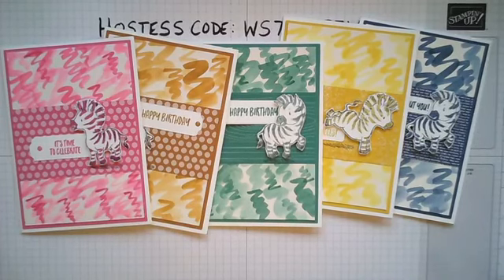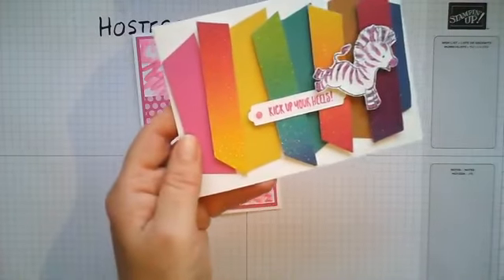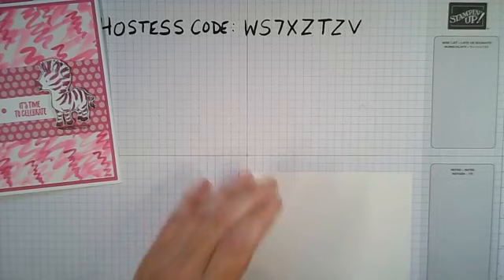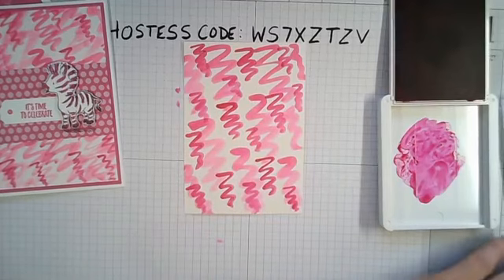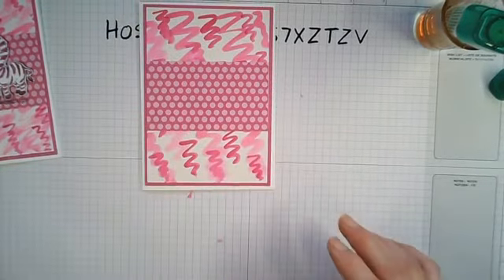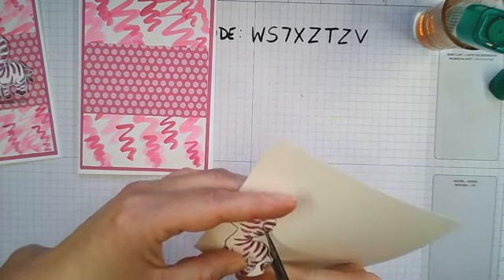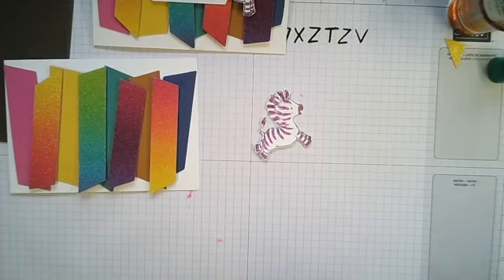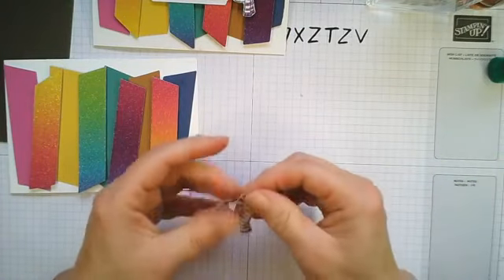Zany Zebras FB Live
A Replay of my FB Live showcasing the Zany Zebras from Stampin' Up! alongside the new In Colours from Stampin' Up!

If you see any products that you like then please consider shopping with me, thank you.

The content of this  YouTube video, blog, website, or other internet medium is the sole responsibility of Sarah Hardy as an Independent Stampin' Up!® Demonstrator and the use of and content of classes, services or products offered is not endorsed by Stampin' Up!® My original designs are displayed for your enjoyment and inspiration. Please do NOT use any of my original designs for publication, contests or anything that may be in competition with me or Stampin' Up!® If you would like to CASE, please give appropriate credit. It's the cool thing to do, thank you.

If you place an order with me, please use the hostess code( shown on the video) at the checkout if your order is under £150 and you will receive a small gift from me the following month. If your order is £150 or above please use the Stampin' Rewards for yourself. ( DO NOT USE THE CODE) Thank you.